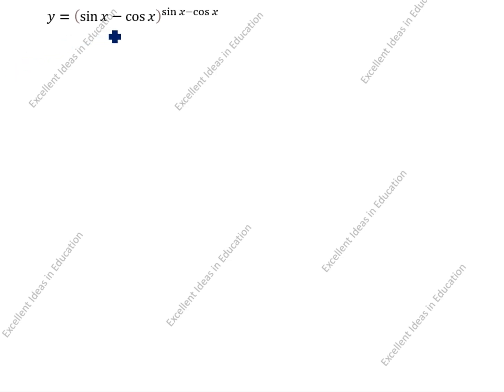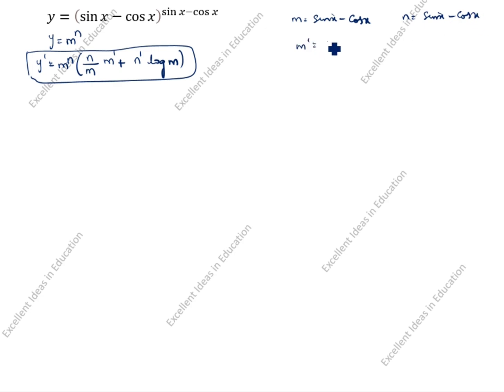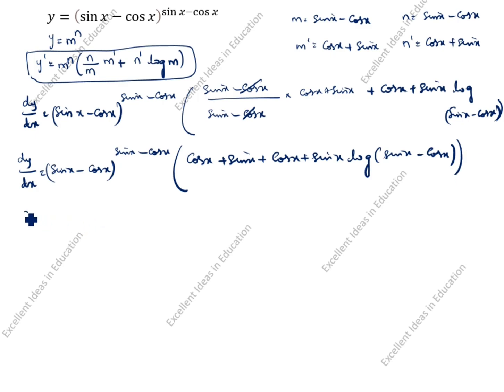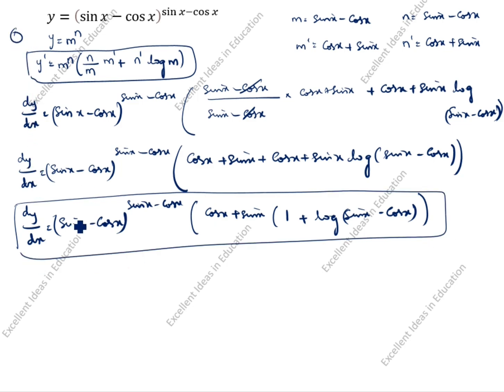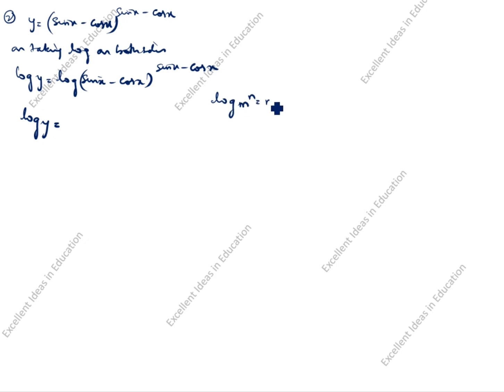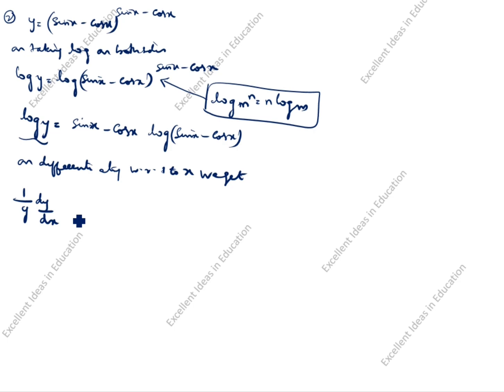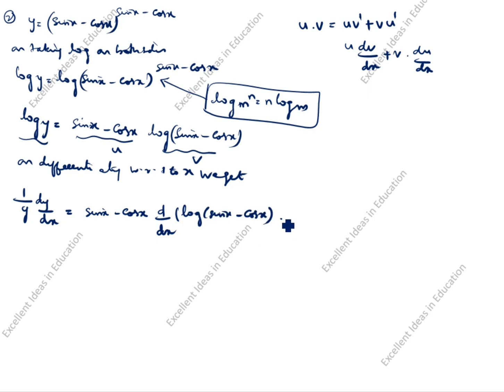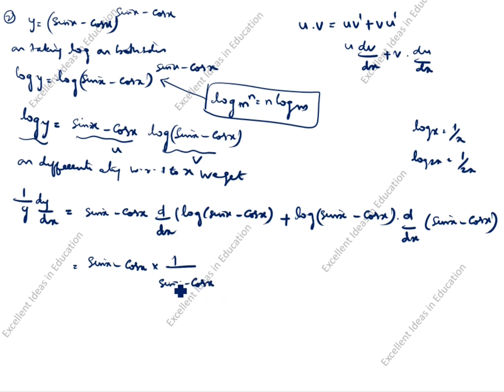y= (sinx - cosx)^sinx - cosx / Differentiate y=(sinx - cosx)^sinx - cosx / sinx-cosx power sinx-cosx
Find the derivative y= (sinx - cosx)^sinx - cosx / Differentiate y= sinx-cosx power sinx-cosx / Differentiation Class 12 / Logarithmic Differentiation